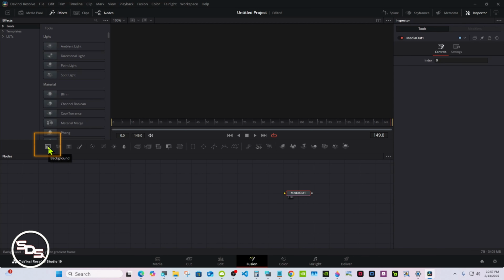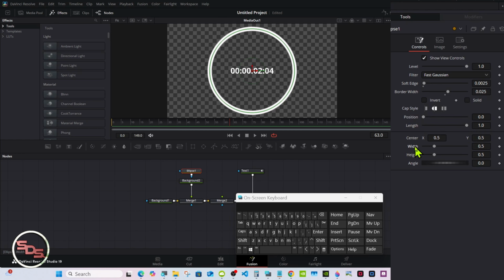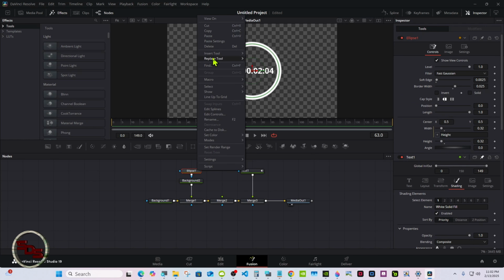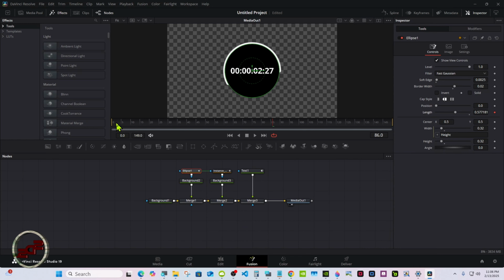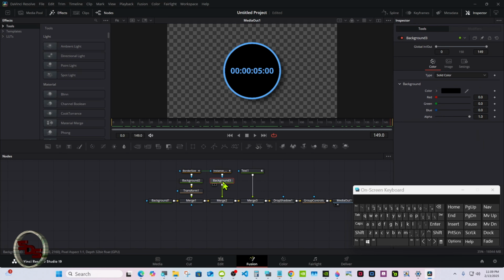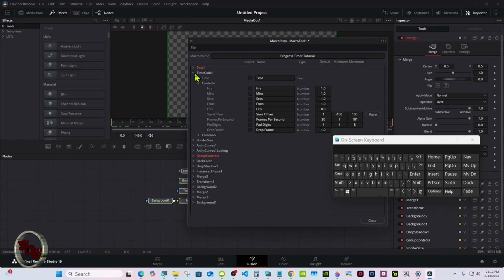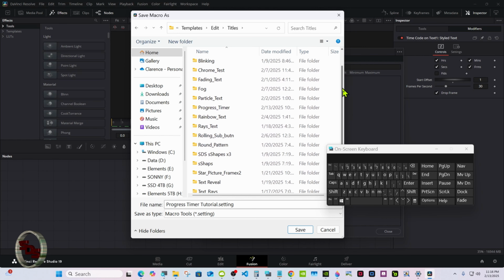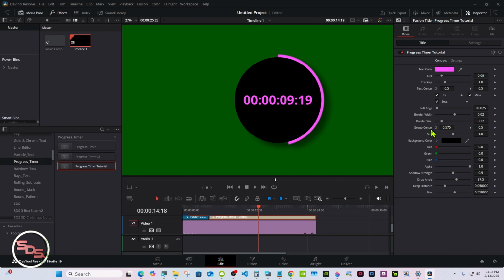Progress Timer & Macro Tutorial | DaVinci Resolve 19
I'll show you how to make a progress timer and macro in DaVinci Resolve 19 in this tutorial.